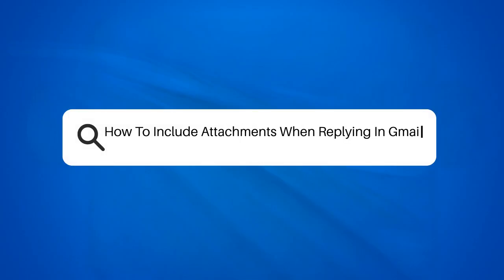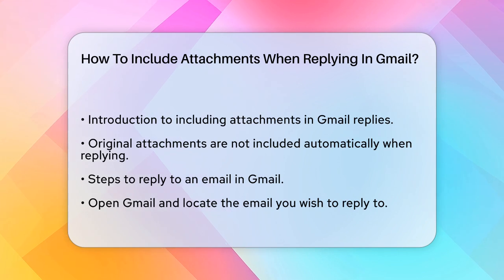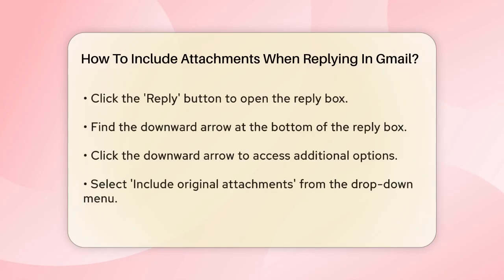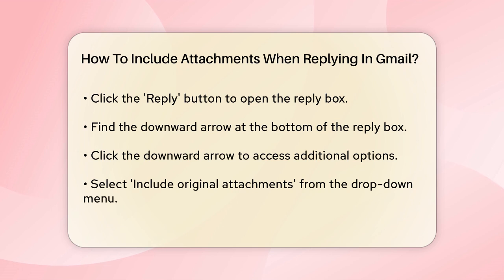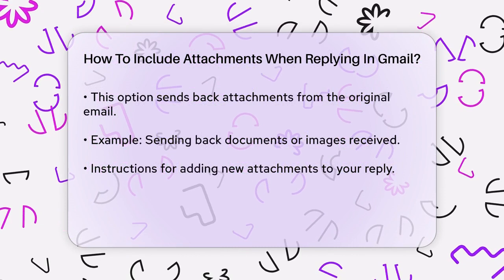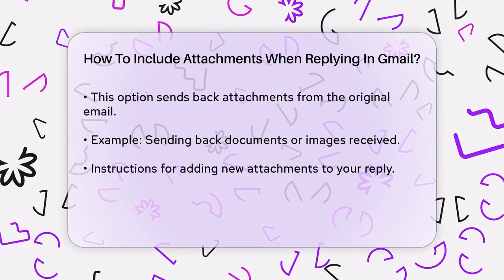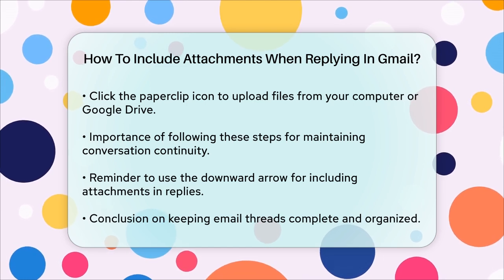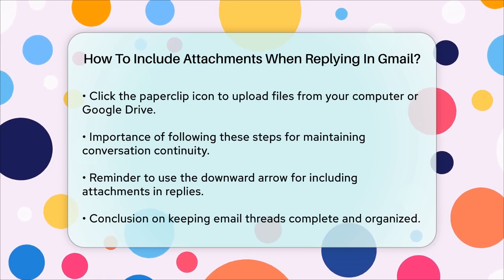How To Include Attachments When Replying In Gmail? - TheEmailToolbox.com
How To Include Attachments When Replying In Gmail? In this video, we’ll guide you through the process of including attachments when replying to emails in Gmail. Email communication often involves sharing important documents, images, or files, and knowing how to manage attachments effectively can enhance your email experience. We will walk you through the steps to ensure that any attachments from the original email are included in your reply, allowing for a seamless conversation flow.

Additionally, we’ll cover how to add new attachments to your replies, ensuring you can share any necessary files with ease. Whether you're responding to colleagues, friends, or clients, mastering this feature can help you maintain clarity and organization in your email threads.

If you want to make your email replies more efficient and comprehensive, this video is for you. Join us as we simplify the process and share tips that can save you time and effort.